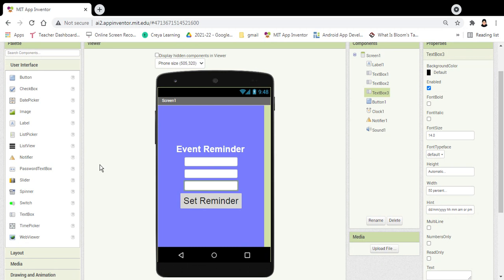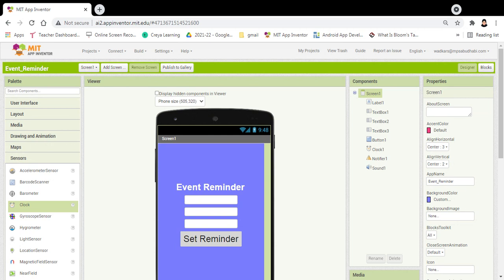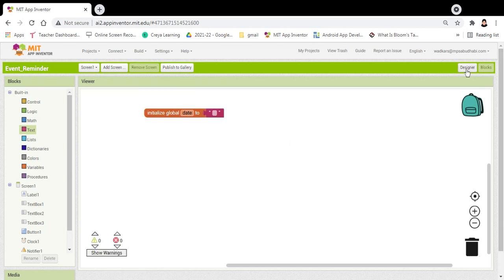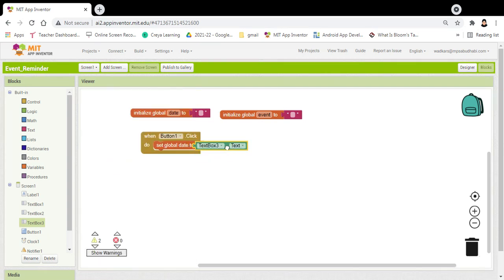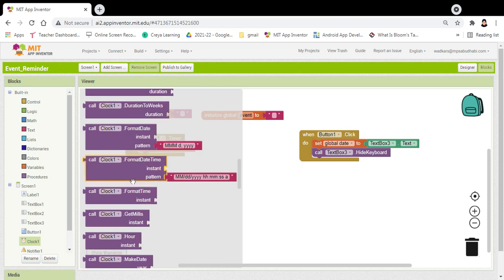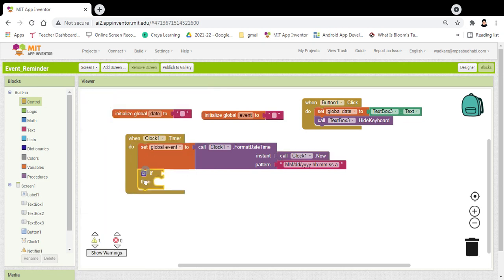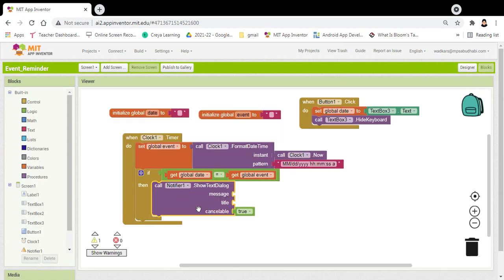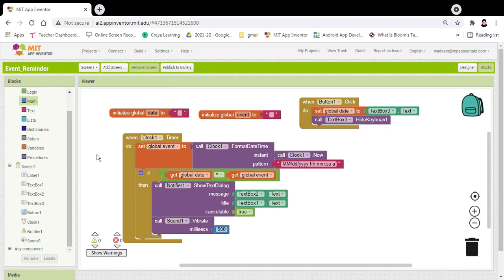Event Reminder Code